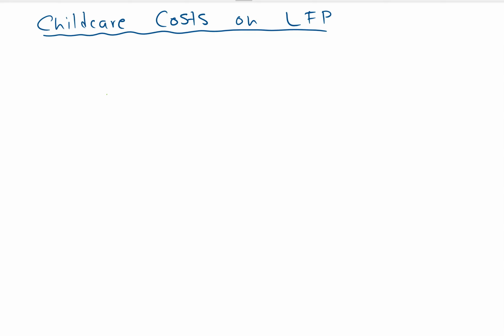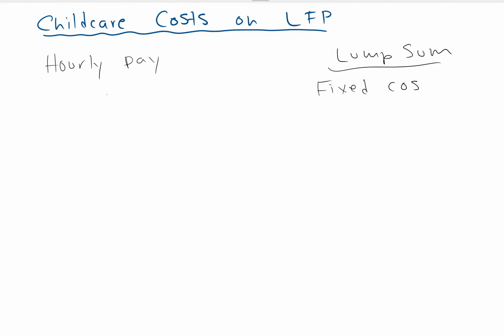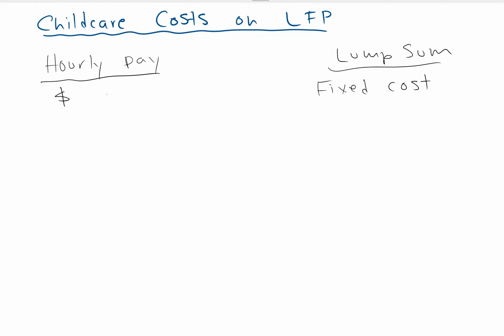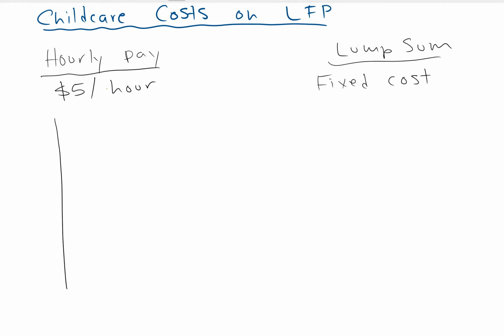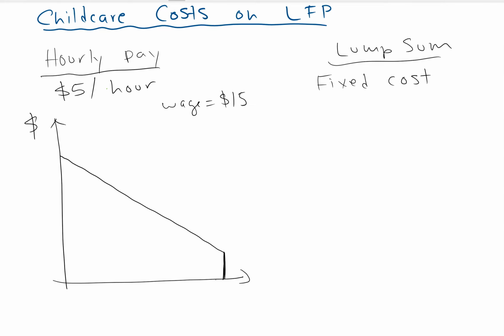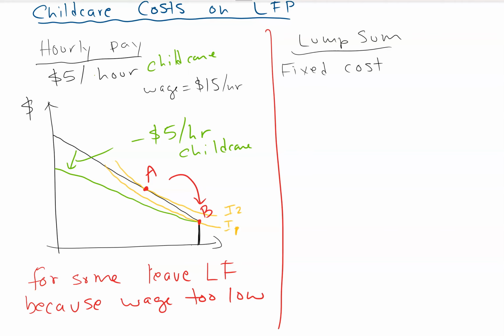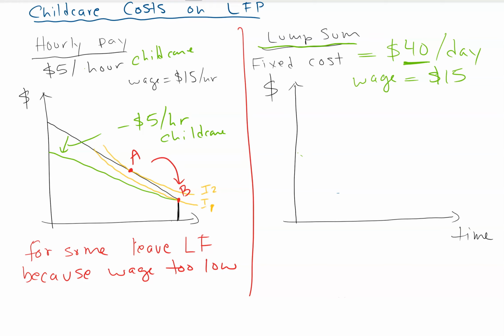7 10 Childcare costs